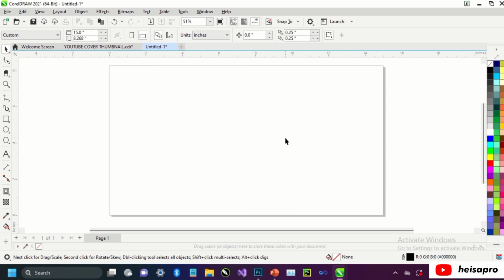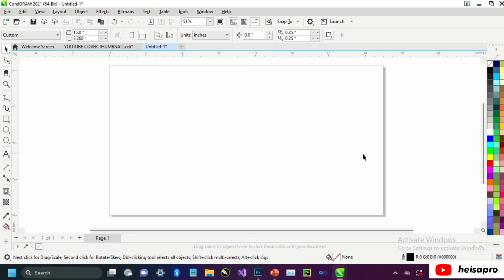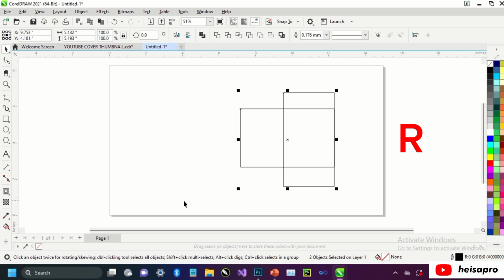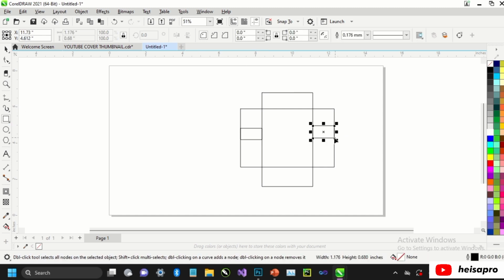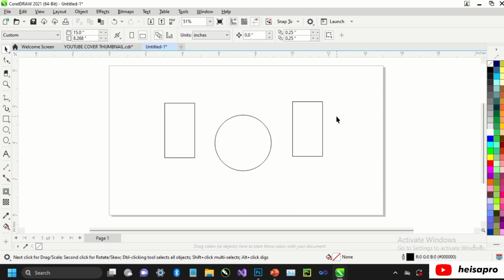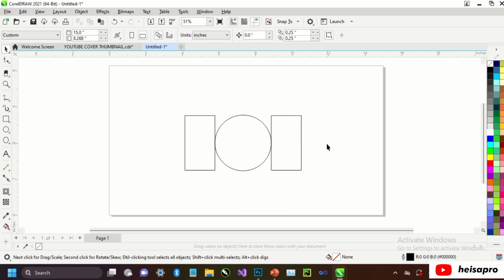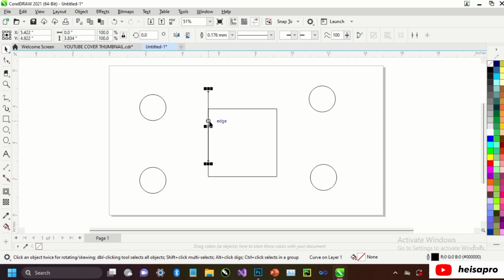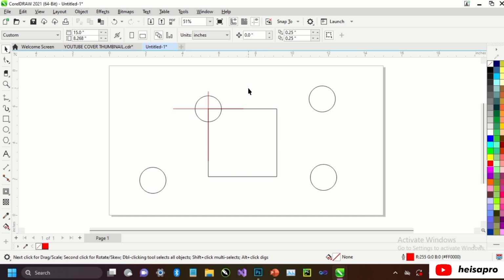CorelDRAW TUTORIAL - ALIGN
Dive into object alignment in CorelDRAW to give your designs proper organization. Learn how to
- Mirror objects horizontally and vertically.
- Align Left, Right, Top and Bottom.
- Align Centers horizontally and vertically.
- Solve two illustrative problems

Chapters
00:00 - 00:24 - Basic intro
00:24 - 01:10 - Mirror objects
01:10 - 02:20 - Align Left and Right
02:20 - 02:55 - Align Top and Bottom
02:55 - 04:15 - Align Centers horizontally and vertically
04:15 - 05:35 - First illustrative problem
05:35 - 06:12 - Start of Second illustrative problem
06:12 - 06:54 - Duplicate a rotating line
06:54 - 08:25 - Conclusion of Second illustrative problem
 08:25 - 08:36 - End